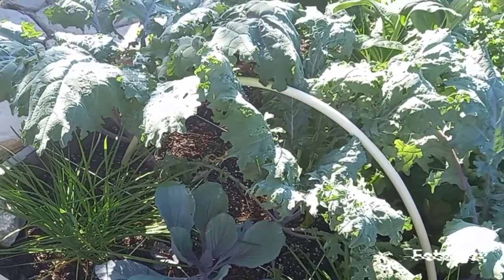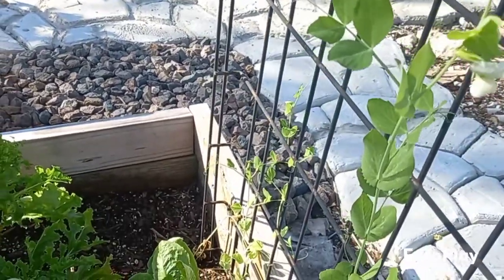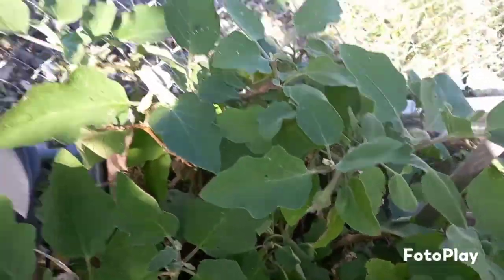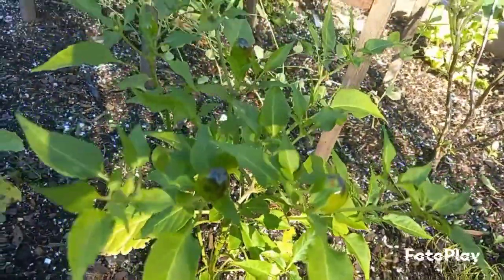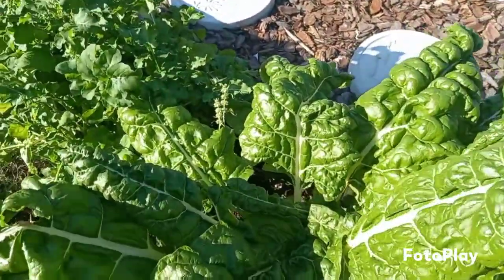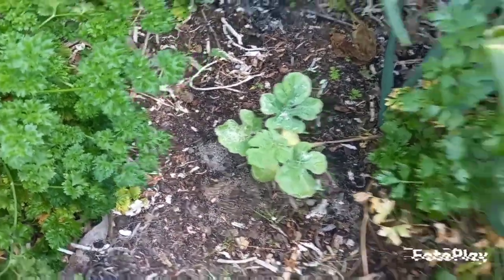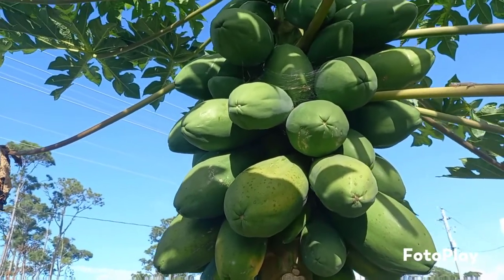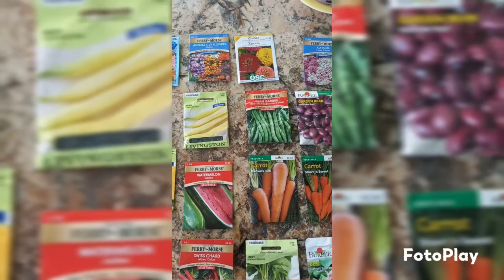January Garden Tour 2022